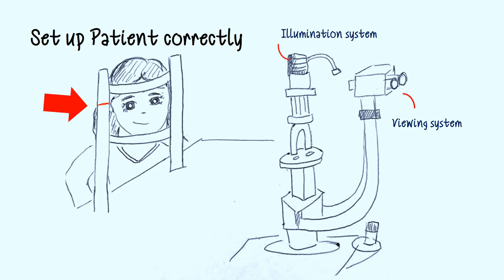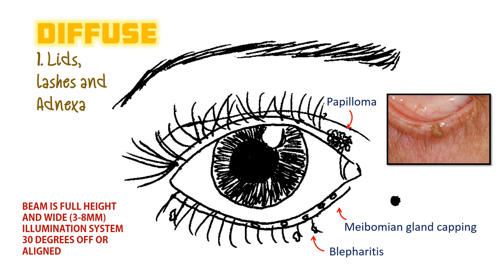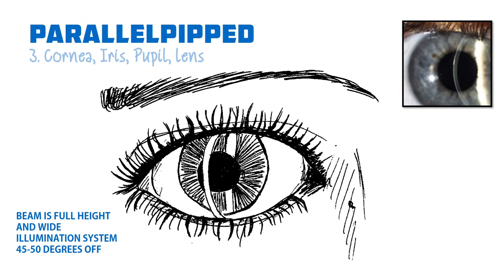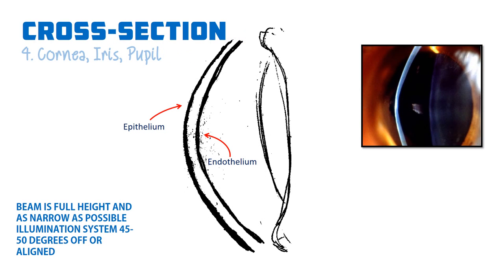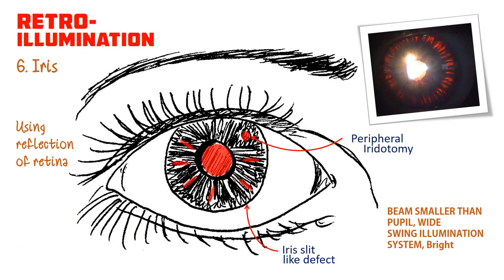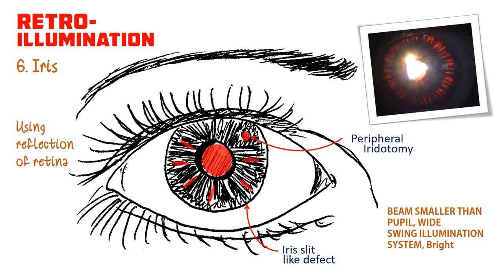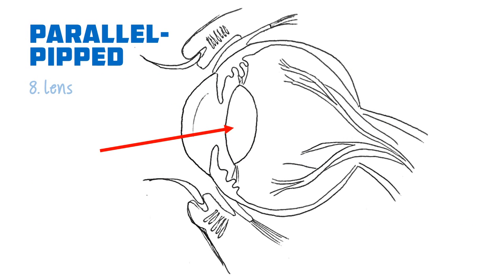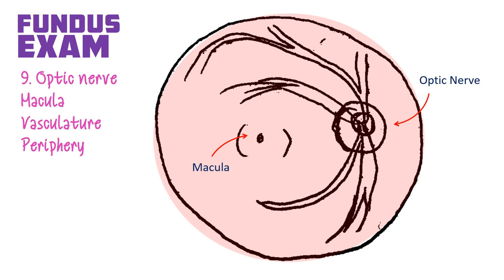Slit Lamp Exam and Techniques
This video will discuss slit lamp techniques and general examination.